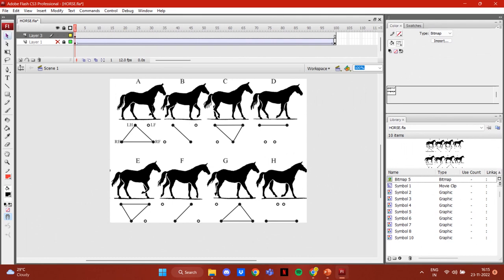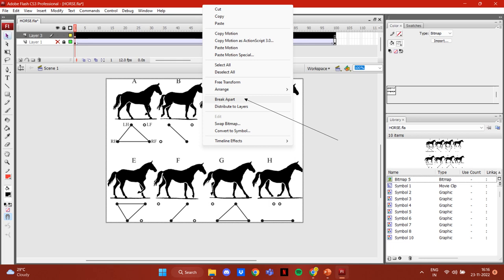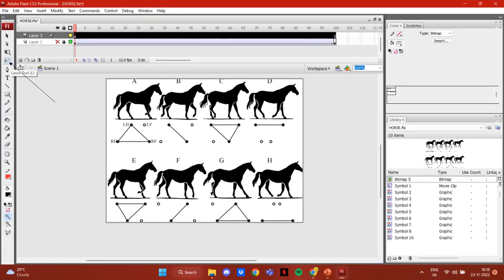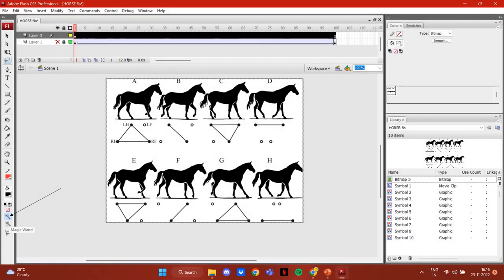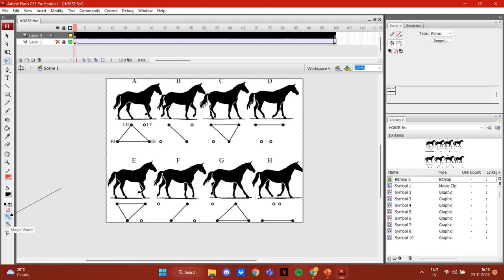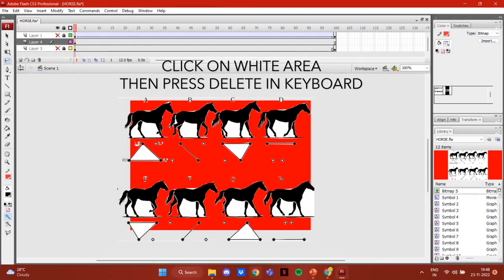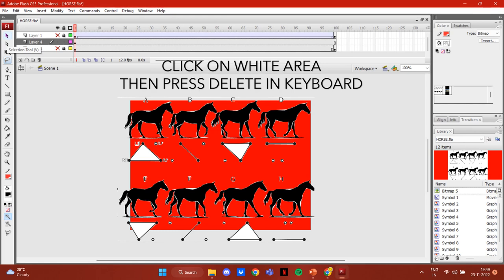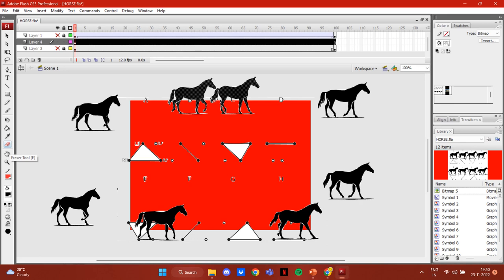Magic Wand Tool in Adobe Animate CC | Easy Flash Animation Tutorial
Learn how to use the Magic Wand Tool in Adobe Animate CC (Flash) to quickly select and remove unwanted areas from your artwork.
Perfect for beginners learning 2D animation and digital drawing.

In this video: Magic Wand Tool • Easy selection • Background removal • Adobe Animate tips